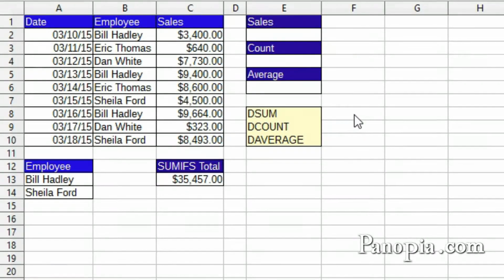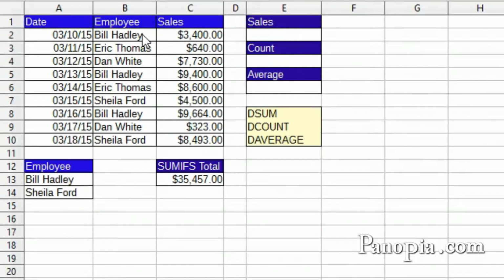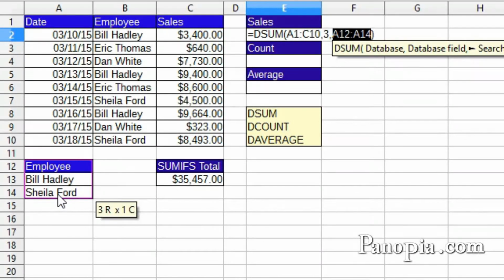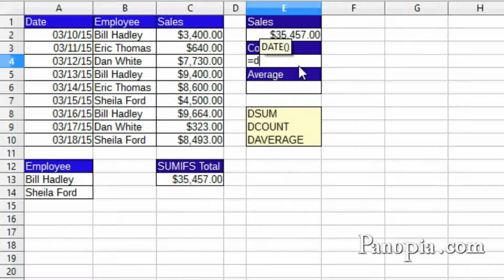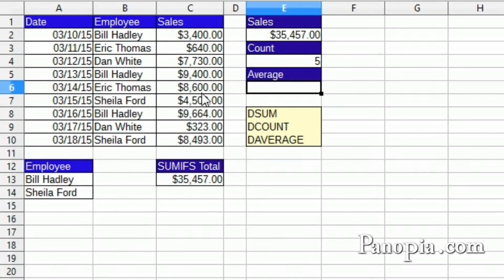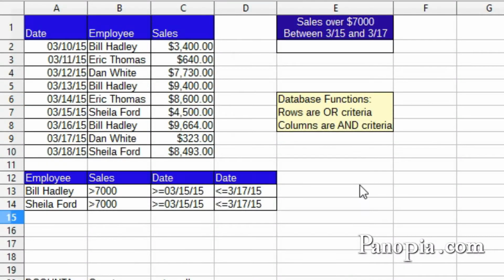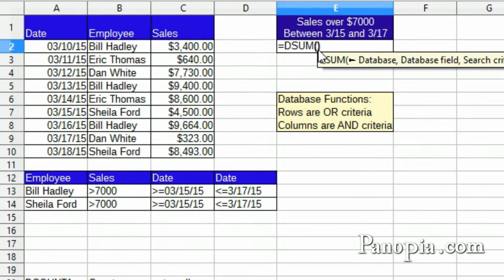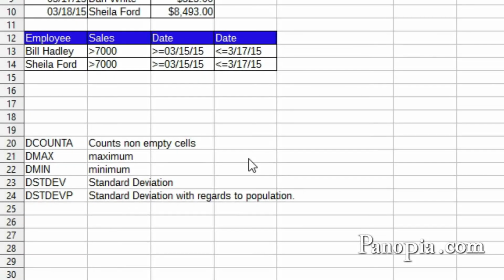LibreOffice Calc - Database Functions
Learn to use Calc's DSUM, DCOUNT, and DAVERAGE functions.